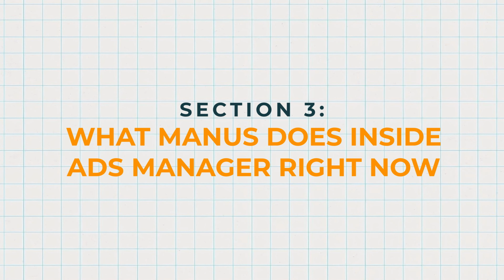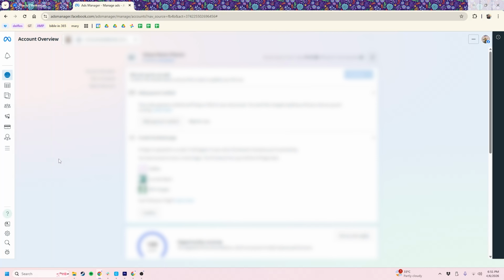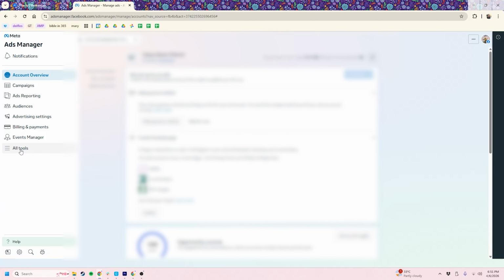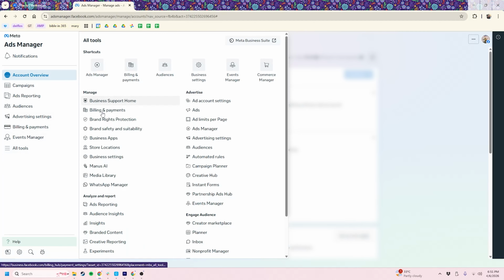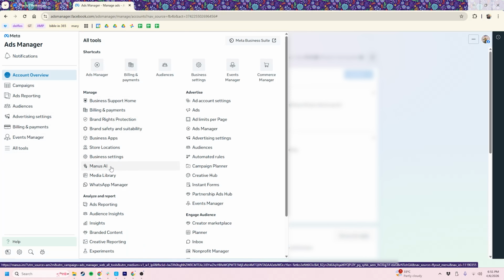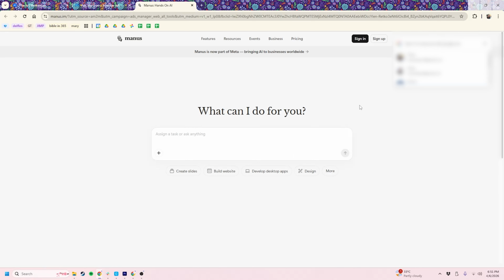Meta Just Bought Manus AI… Media Buying Will Never Be the Same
Meta just acquired Manus AI—changing the future of media buying forever. Discover how this impacts ads, agencies, and your campaigns, plus what fully automated advertising could mean for you.

Timestamps:
0:00 – Introduction: Manus in Meta Ads Manager
0:42 – What is Manus?
3:30 – The $2 Billion Acquisition
5:53 – Manus Capabilities in Ads Manager
10:13 – What Manus Cannot Do Yet
12:25 – Implications for DTC Brands & Media Buyers
15:30 – Conclusion & Takeaways